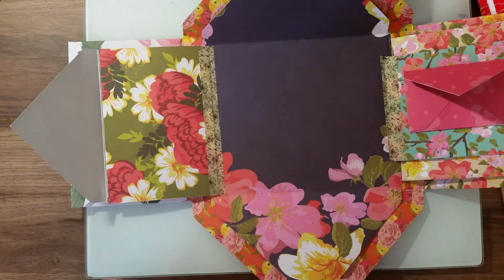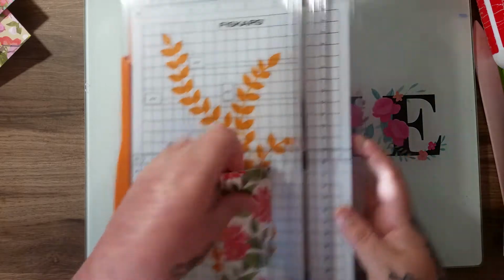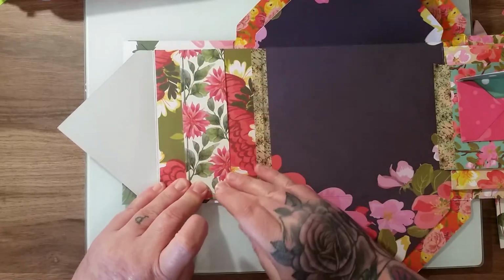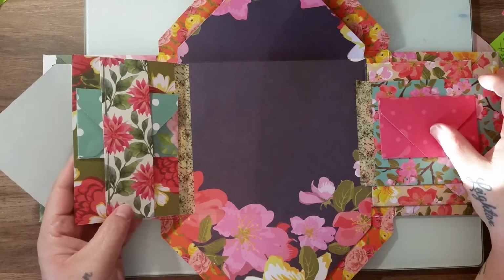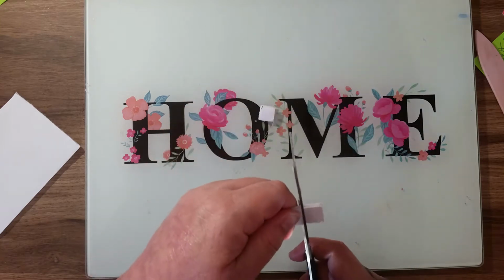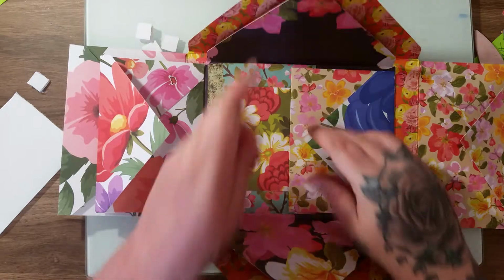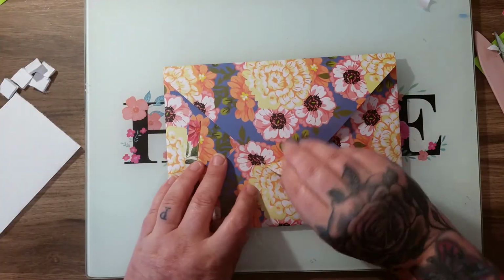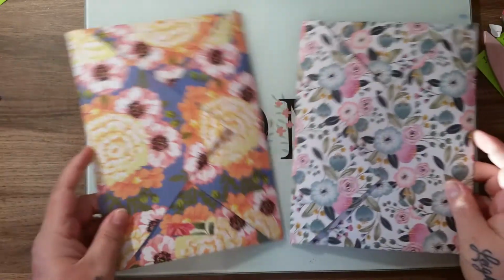Envelope Flip Book | Tutorial | part 2